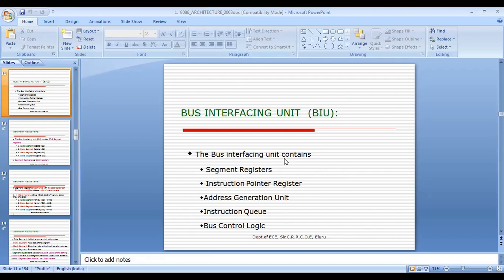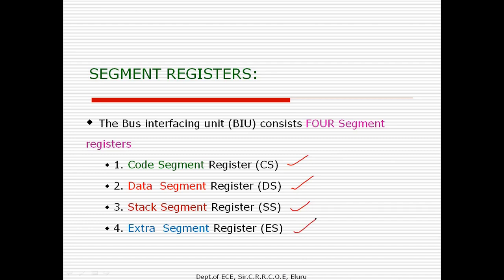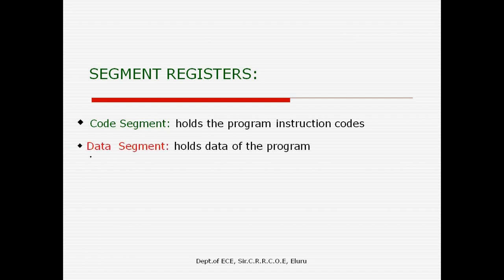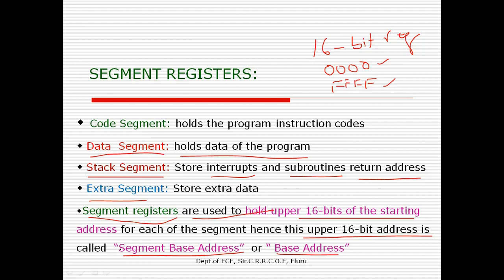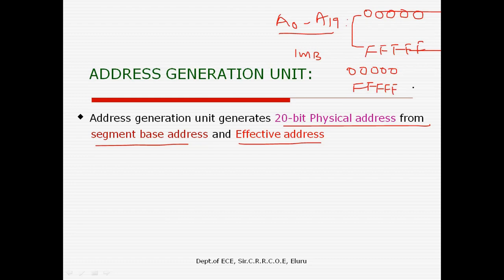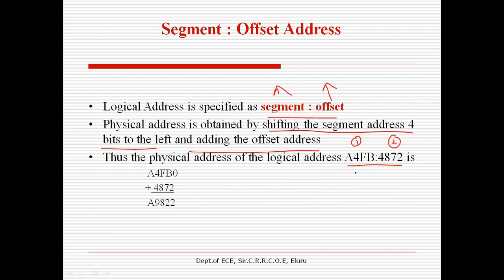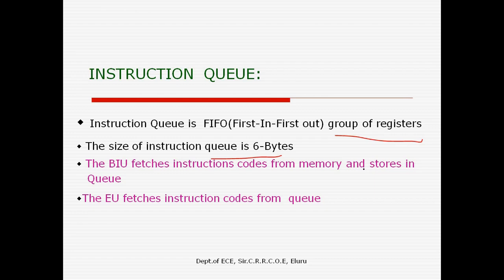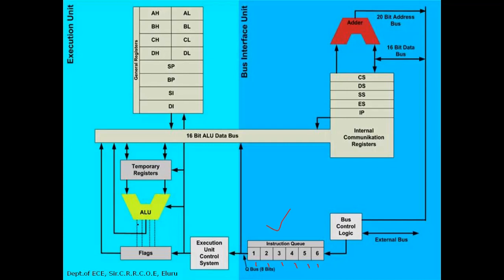4. MPMC:: 8086 Architecrure : Bus Interfacing unit 2021.04.09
3/4 ECE:: SECOND SEMESTER (2020-21)

subject:  Microprocessors and Microcontrollers  (R1632041)

The 8086 microprocessor consists of two internal units
 1. The Execution Unit (EU)
 2. The Bus Interfacing Unit (BIU)

BIU Interfacing Unit:
      1. Fetches instruction codes
       2.  reads data from memory or selected input device
        3. Writes data to memory or selected output device

The Bus interfacing unit contains
          Segment Registers
          Instruction Pointer Register
          Address Generation Unit
         Instruction Queue
          Bus Control Logic